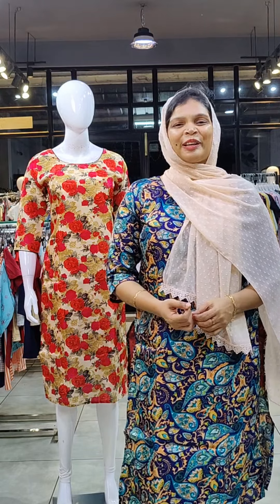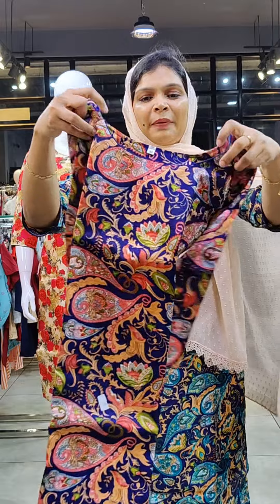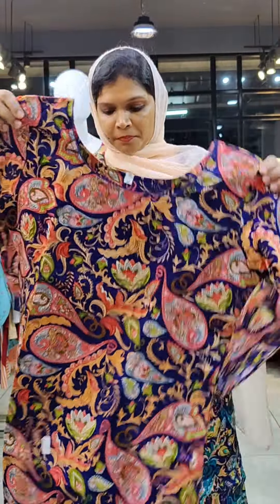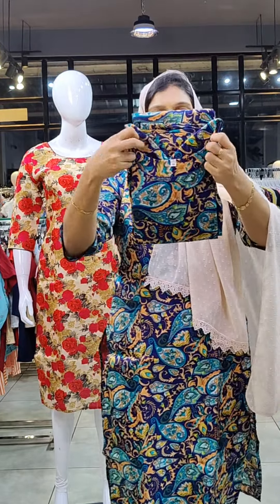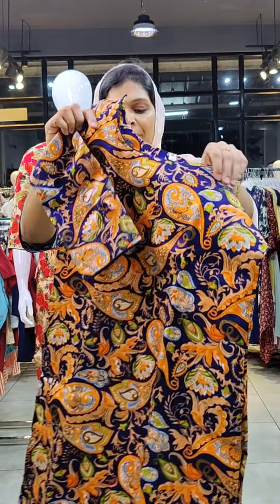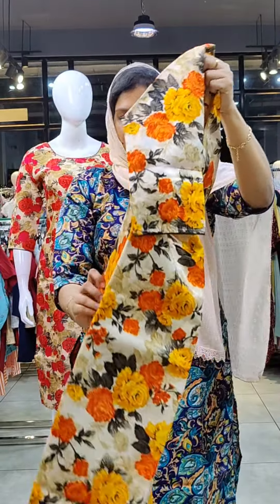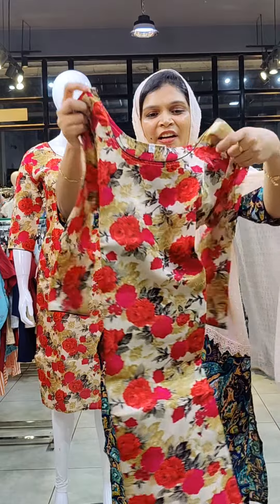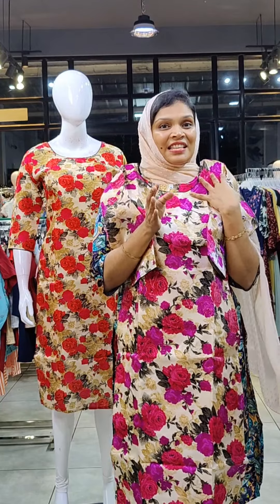Sunday Special Offer🔥🔥@klothfashionstore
Offer  Kurtis  Collection 💕💕@249/-😍😍

Product code - KL- 1200
Available in M to XXL sizes 🔥🔥
Floral print

🔶No COD🔶

📌📌Home Delivery